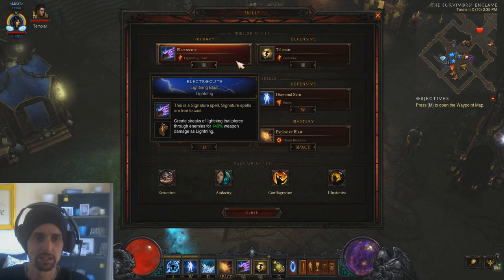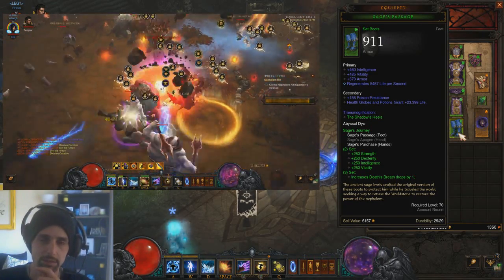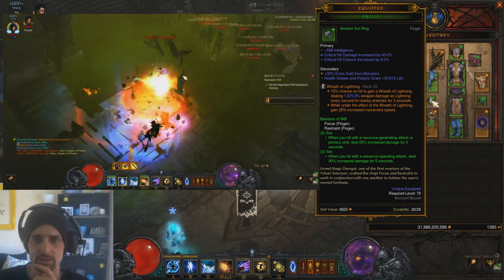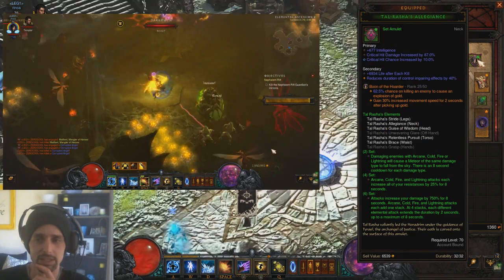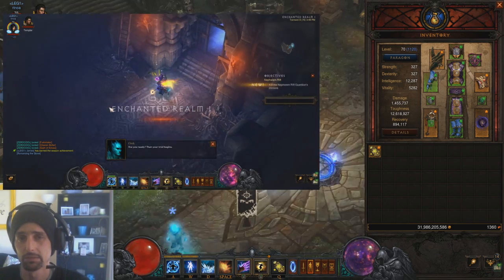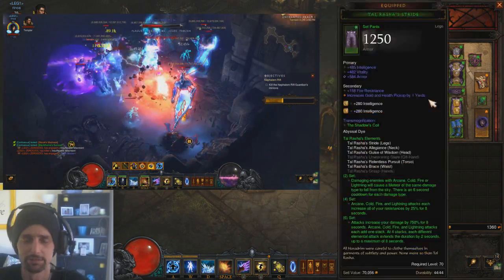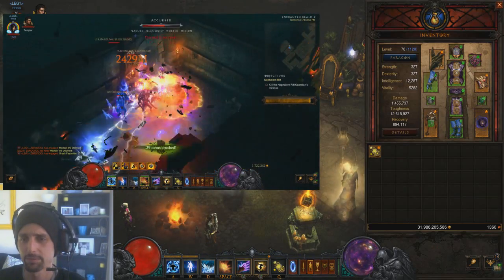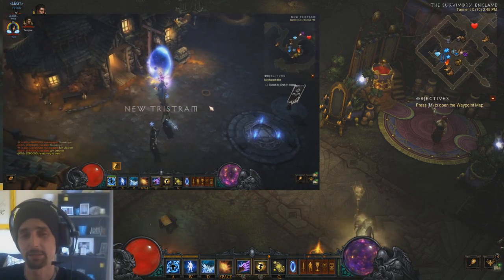Diablo 3 / 1000 Deaths Breath per hour / Wizard build 2.4.3 ( gameplay / commentary )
Today we take a look at a wizard build for farming deaths breath.